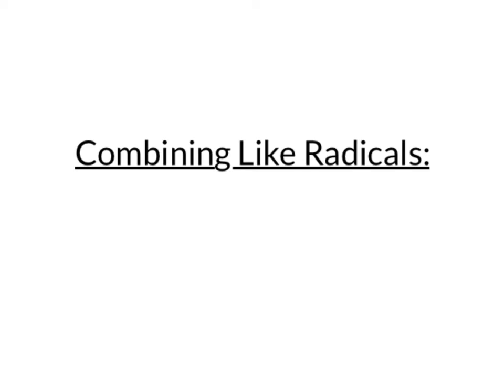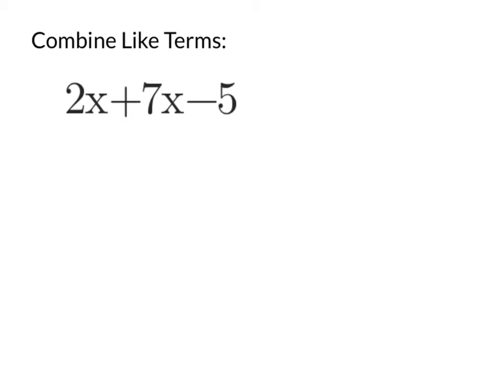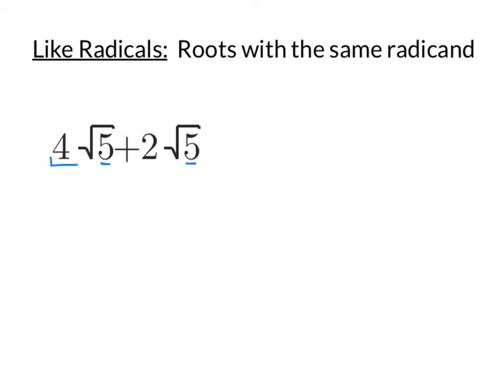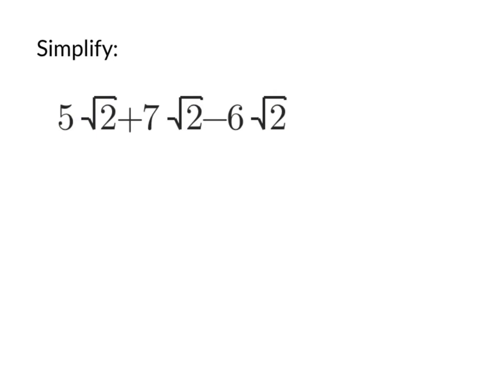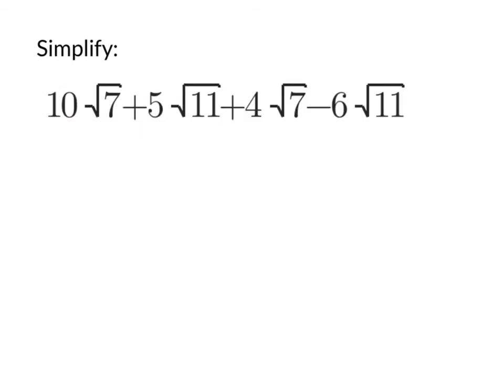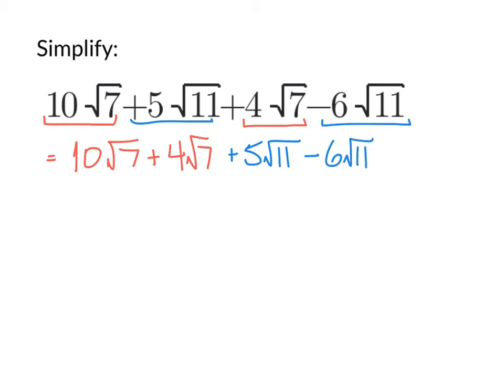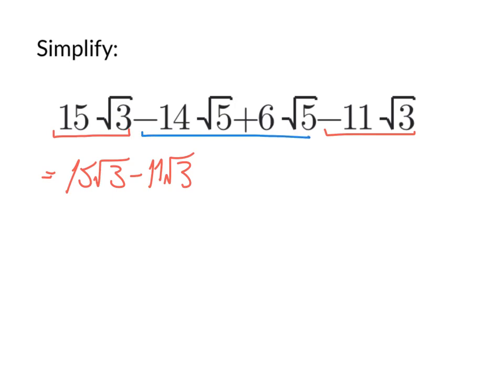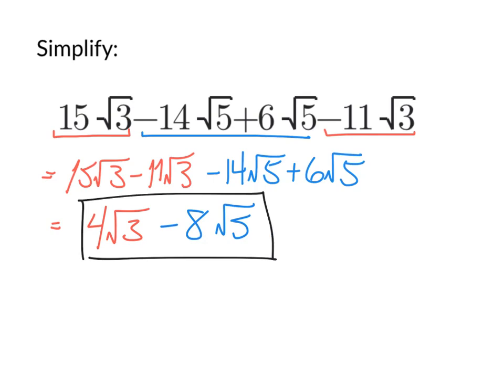Algebra 1: Combining Like Radicals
By the end of this video, you should be able to simplify radical expressions by combining like radicals.